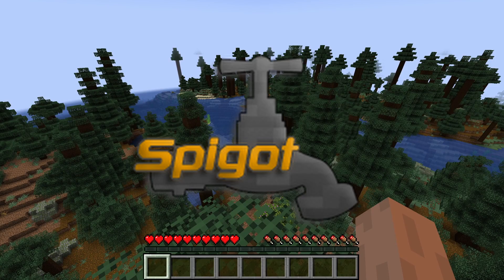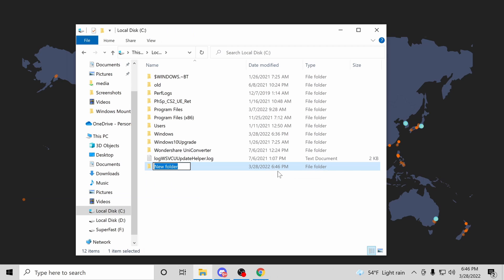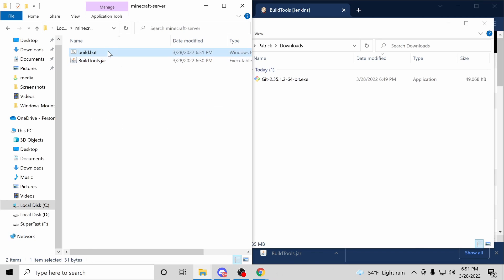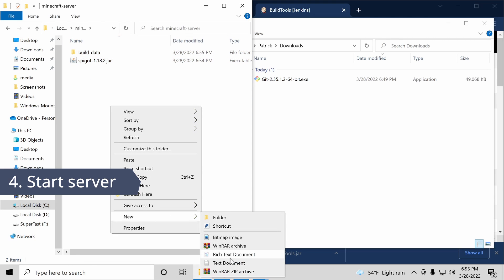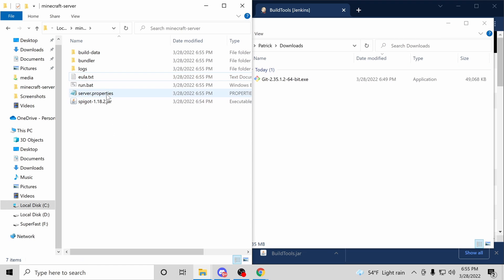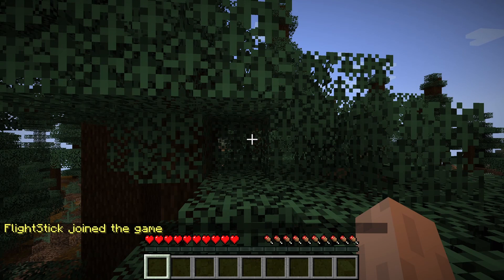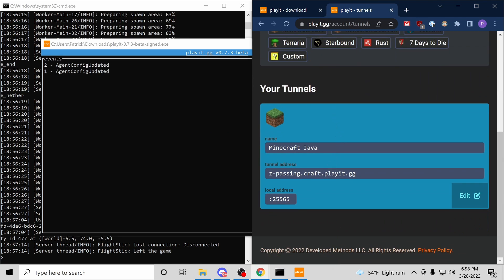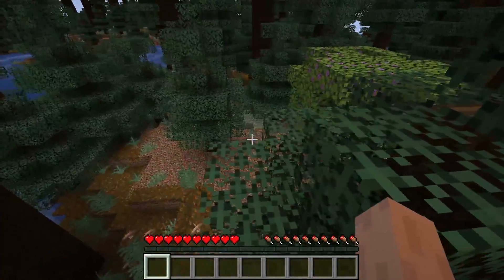Setup a public MC server for free with Spigot and playit.gg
Use playit.gg to make your Minecraft Java server public. We setup a server using Spigot so you can add plugins to your Minecraft server.

No port forwarding or and no Hamachi. Your server is make public using playit.gg. playit.gg gives you a free static IP.